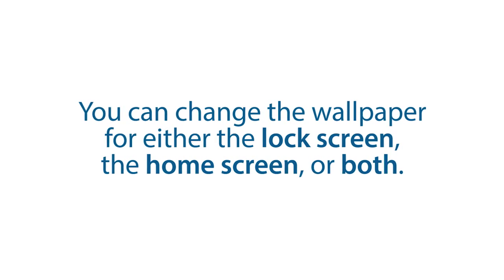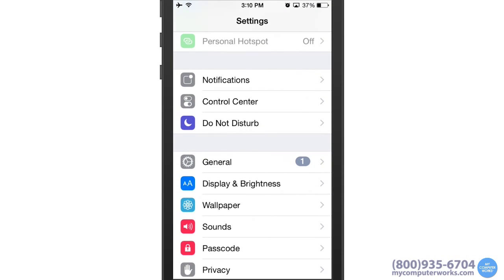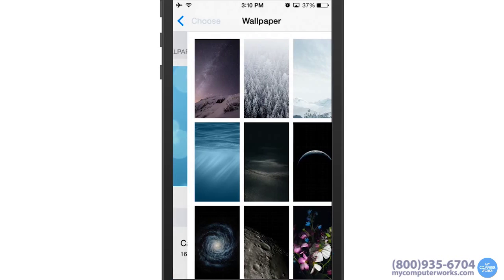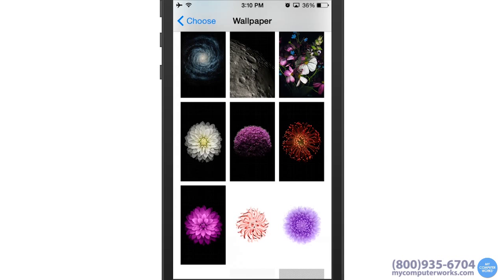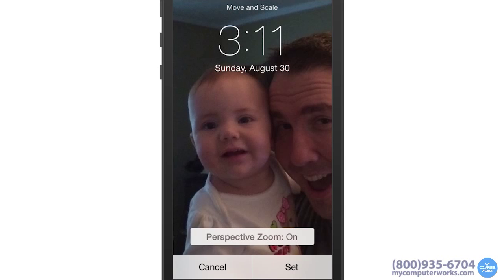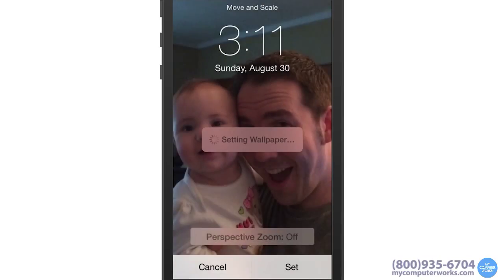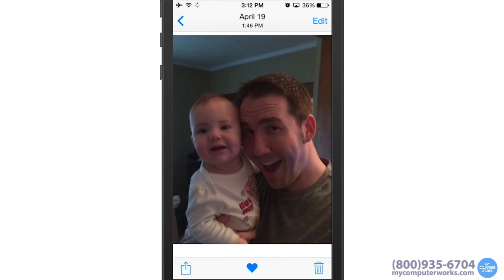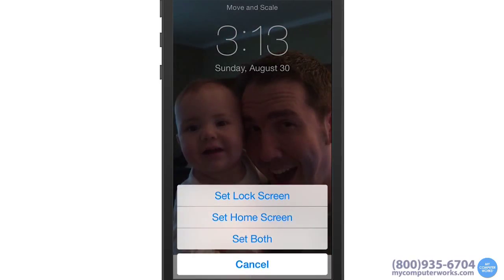iPhone Basics: How to Change Your Wallpaper and Backgrounds!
Here's how to select and change your ringtones on iPhone and iPad - even using your own photos!